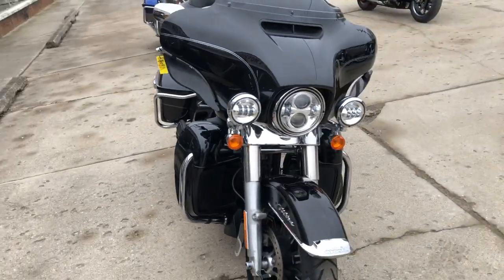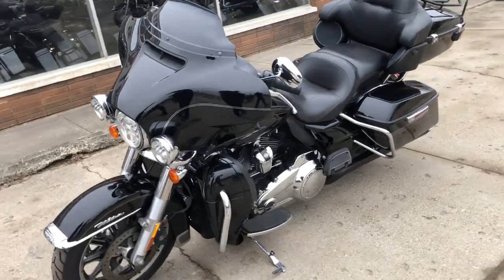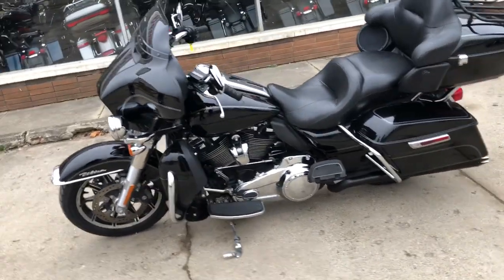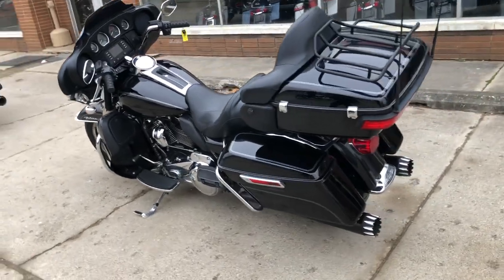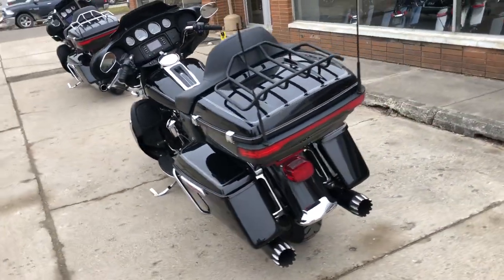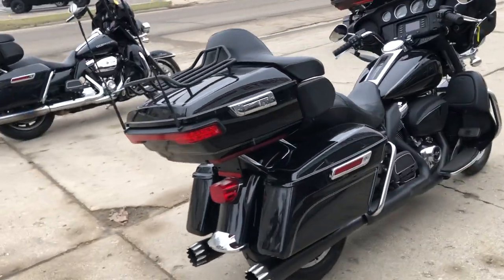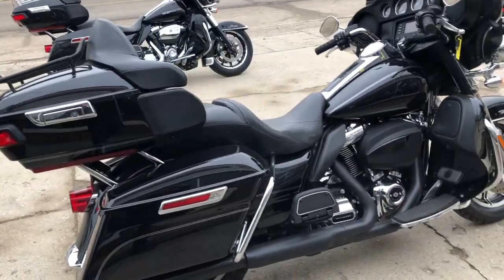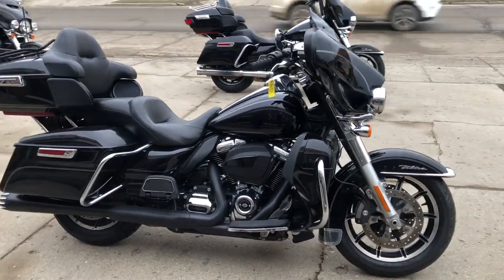USED 2017 HARLEY ULTRA CLASSIC FOR SALE IN MI WITH HIGH GLOSS VIVID BLACK PAINT! U7248